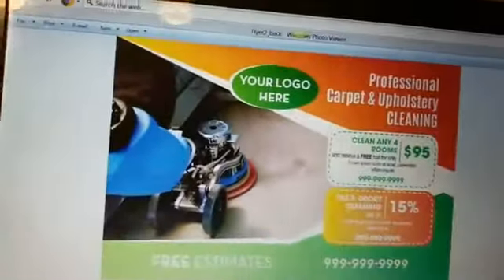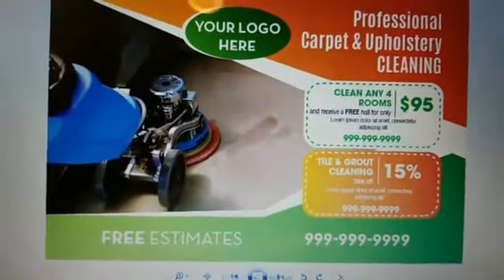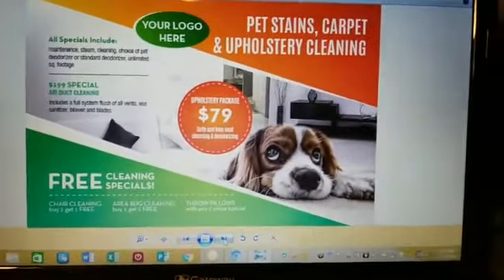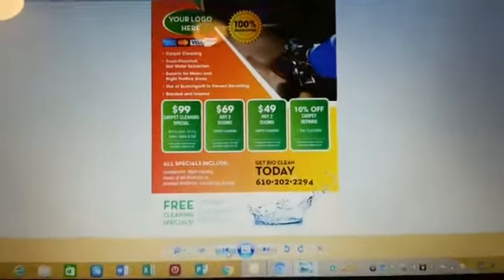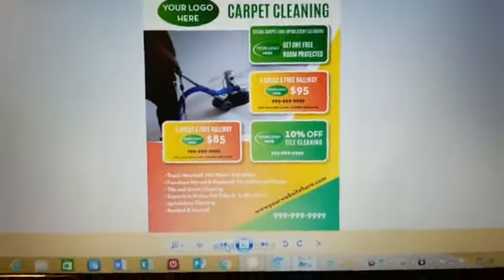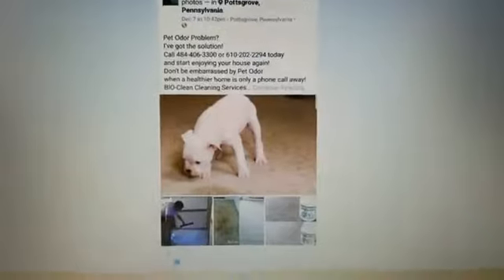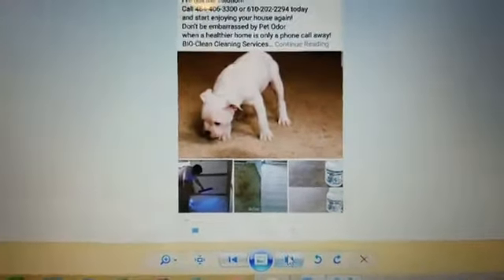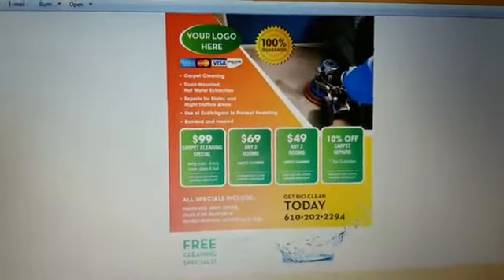Low Moisture Flyer Ad For Youtube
Revolutionary Carpet Cleaning Equipment shown by Roger Lloyd